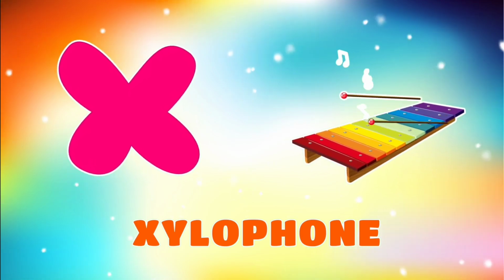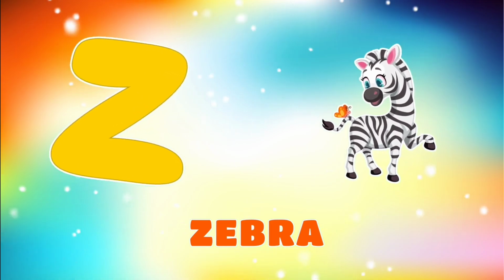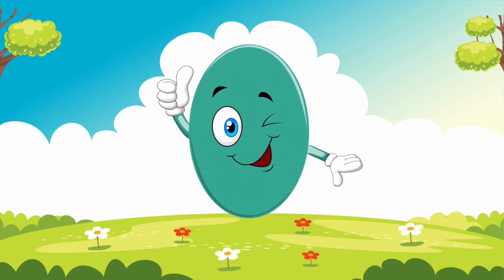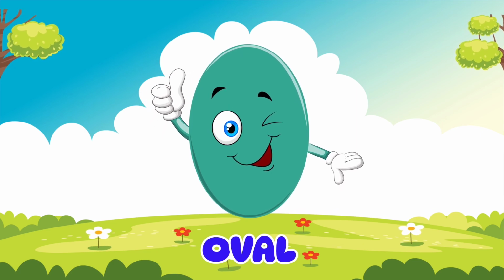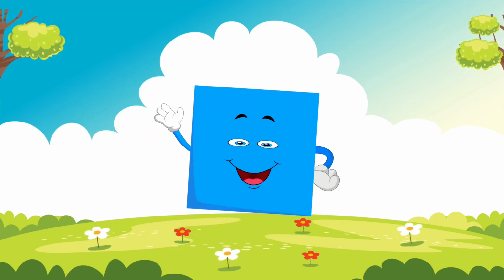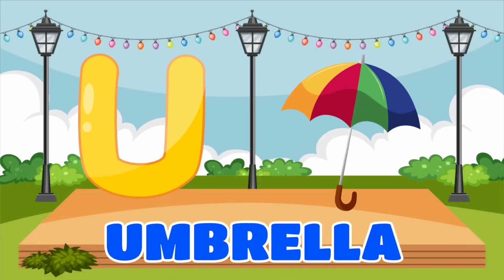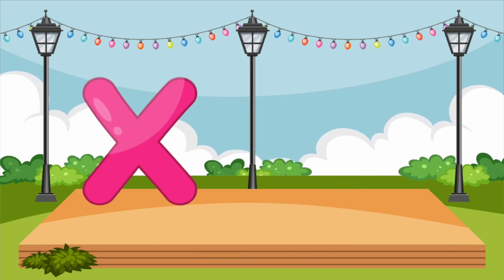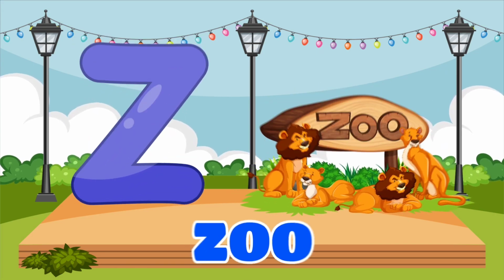ABC song | Abc phonics song | Nursery Rhymes for Toddlers | A for apple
ABC phonics song | a for apple | nursery rhymes kids learning alphabet